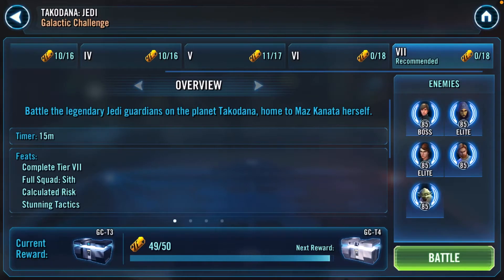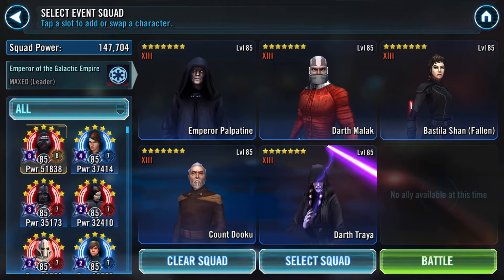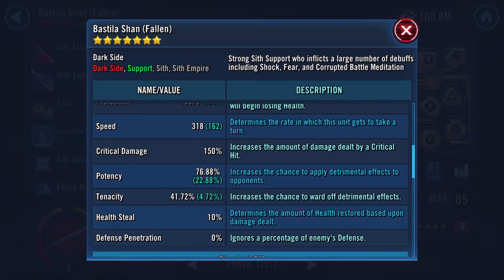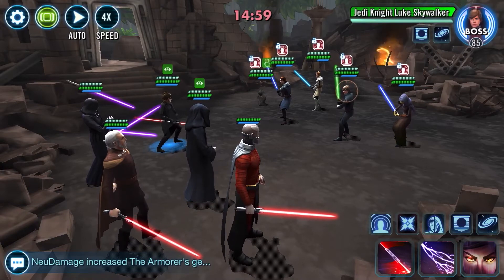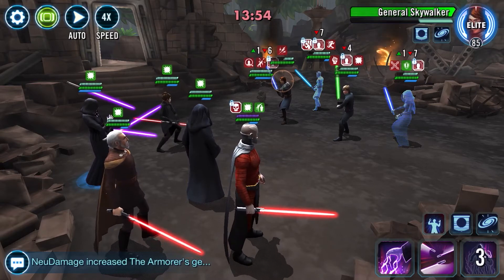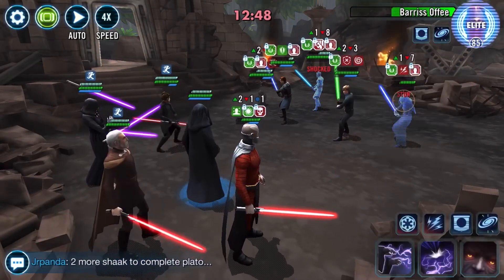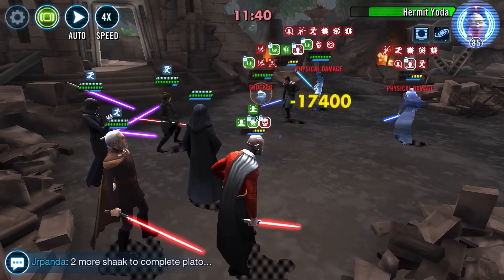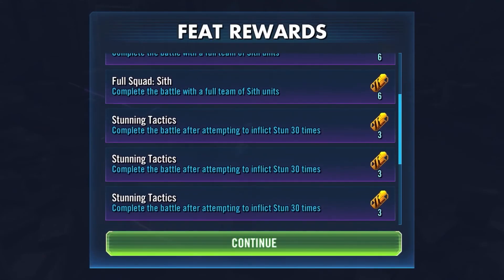Galactic Challenge Takodana Tier 7 Full Sith + Stuns feat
Full modding and walkthrough of both feats made easy!

Team Composition Credit to xtwittx from Eternal Alliance!